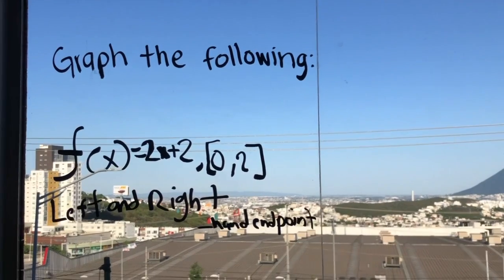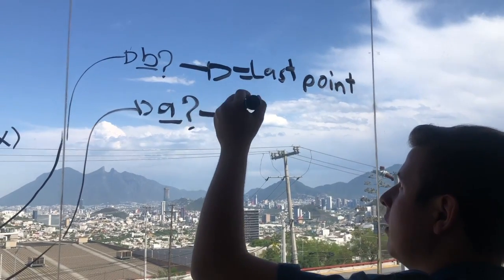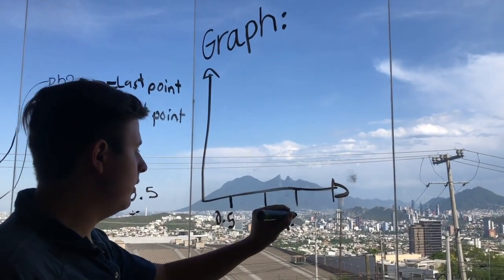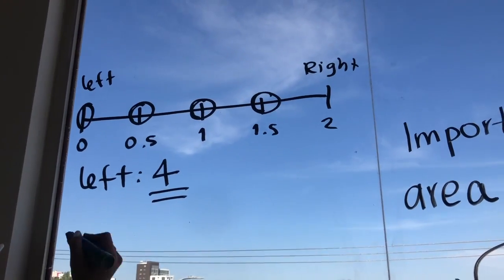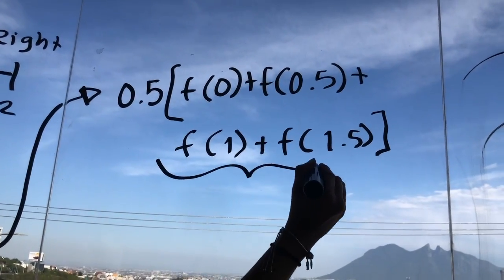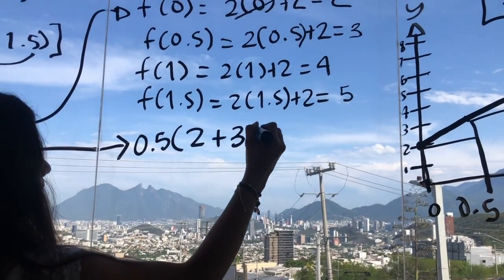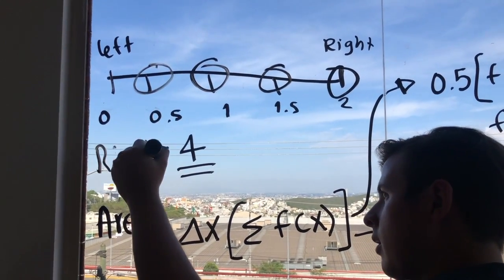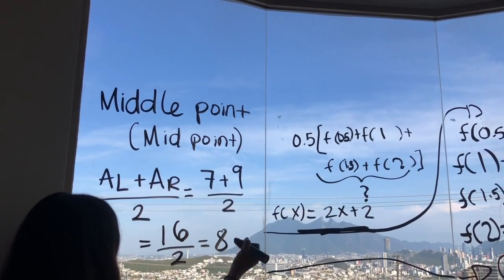Riemann sums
María Fernanda García
Juan José Rodríguez